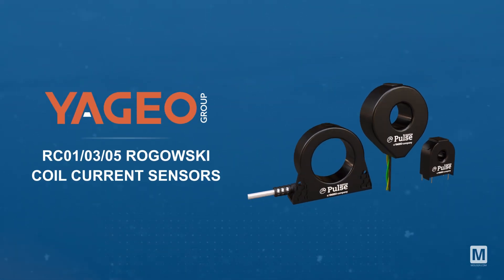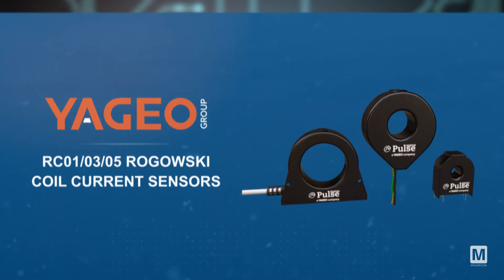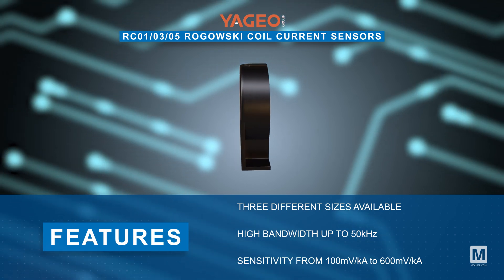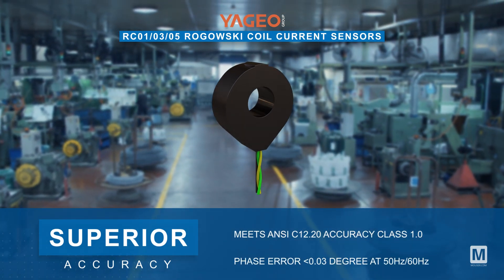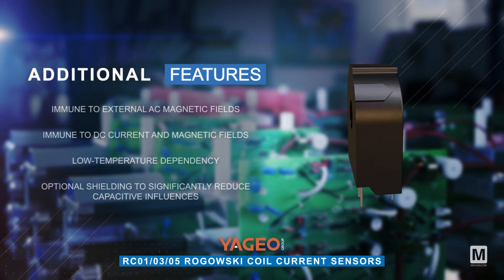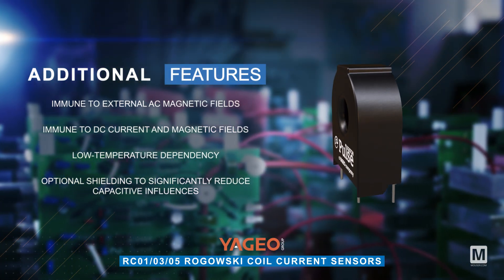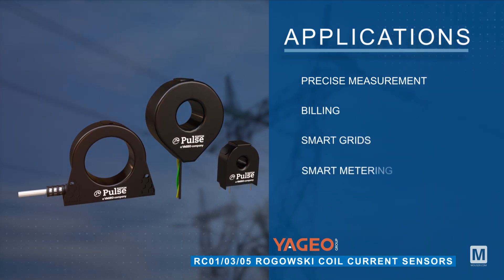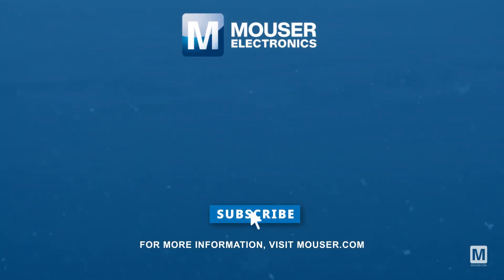Pulse Electronics RC01/03/05 Rogowski Coil Current Sensors: New Product Brief | Mouser Electronics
Pulse Electronics RC01/03/05 Rogowski Coil Current Sensors, available from Mouser Electronics, are versatile devices designed to handle a wide dynamic current range from 1A to 2500A. Watch and learn all about their features, specs, applications, and more!